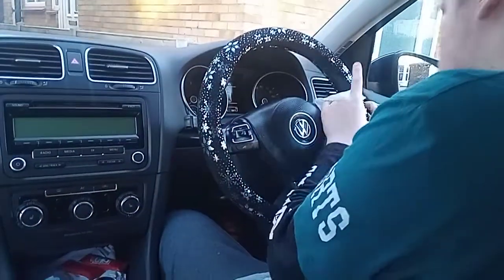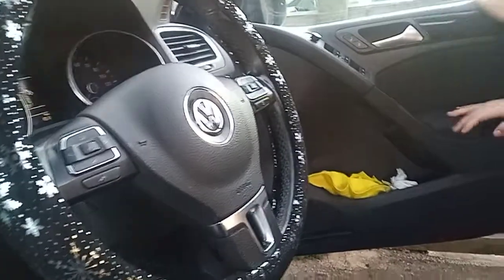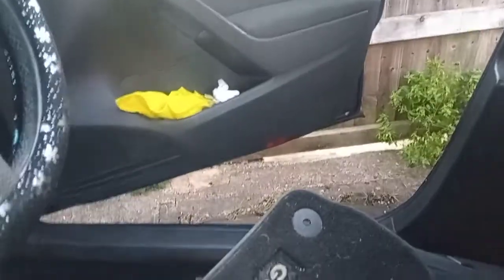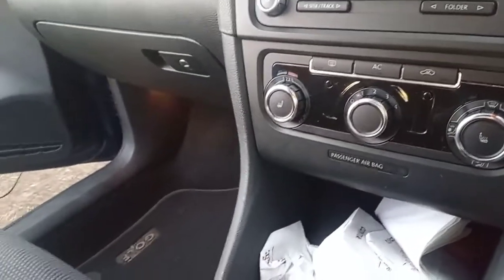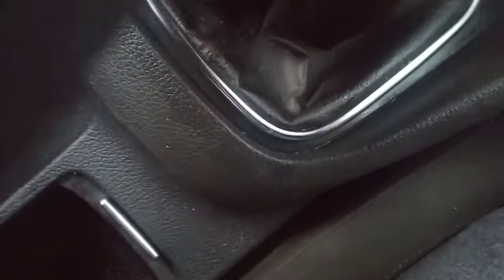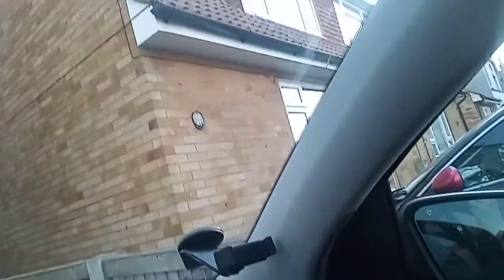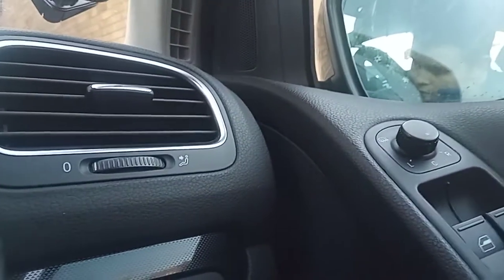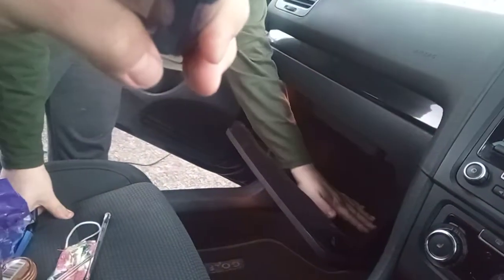vw golf cleaning the inside 2021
hovering the inside of the car part 1 of 2